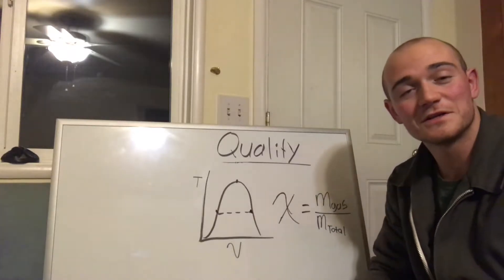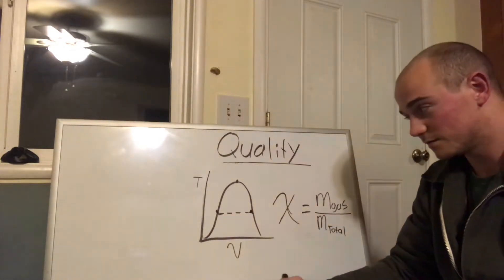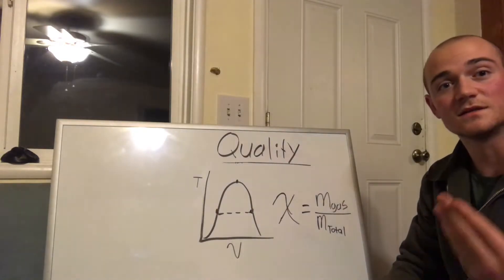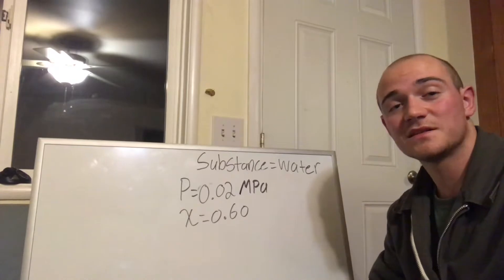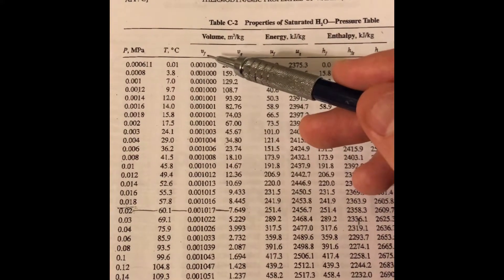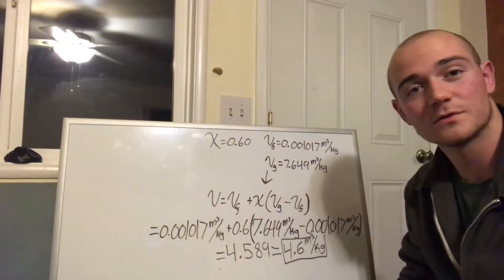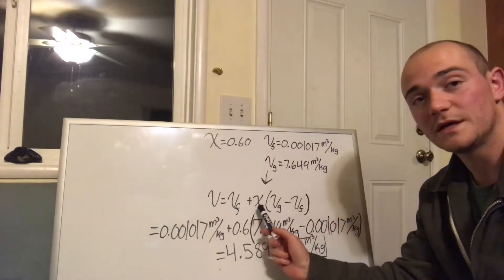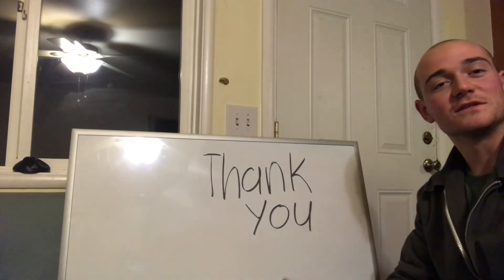What Is Quality, And When Can You Use It?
In this video I describe what quality is, and how to use quality in finding the specific volume of water.  After making this it was noted to me that my Tv curve should have some slight shape and placement adjustments.  Please use the provided link to see the correct form.